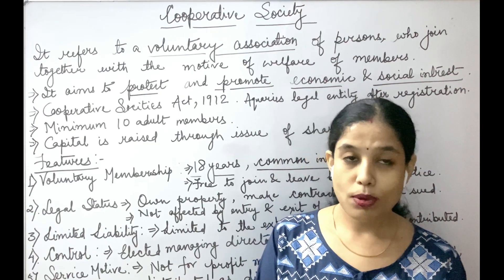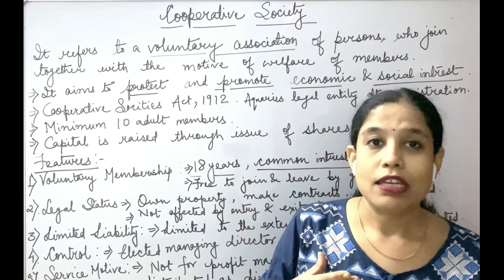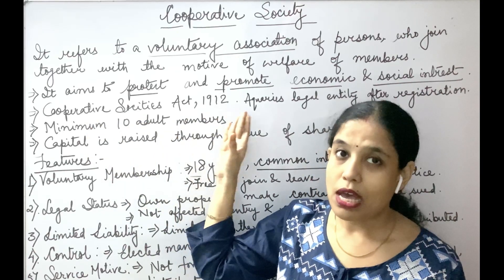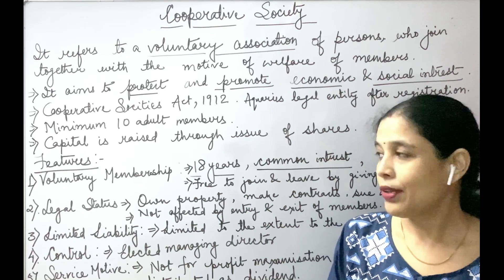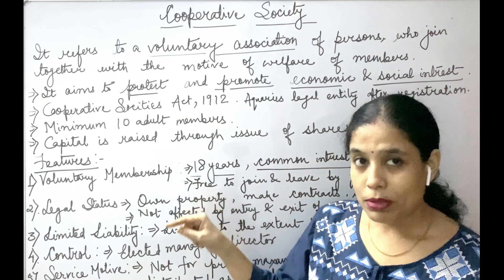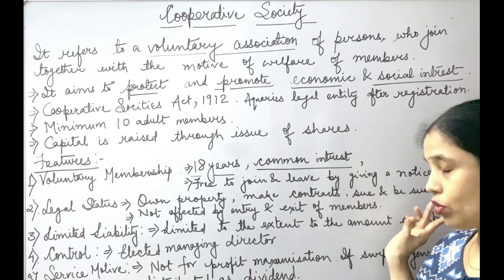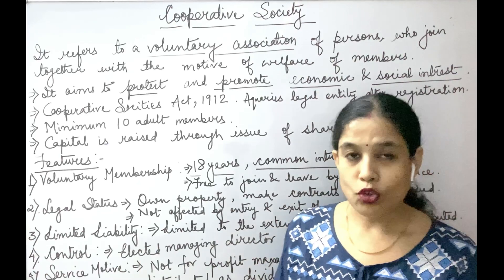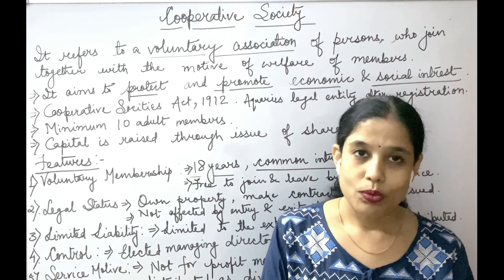COOPERATIVE SOCIETY II CLASS 11 II ENGLISH VERSION II BY SARITA SARKAR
CHAPTER : FORMS OF BUSINESS ORGANISATION